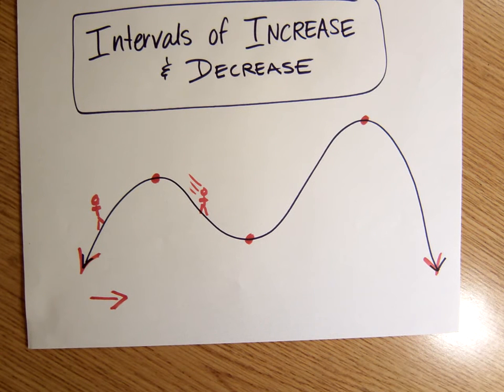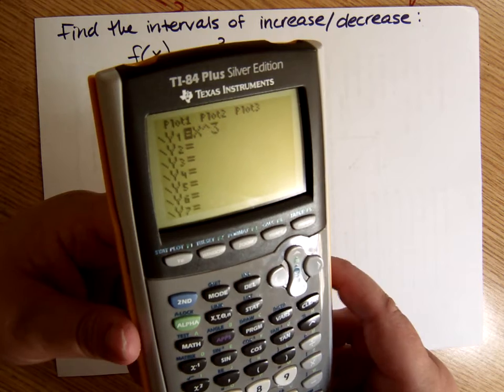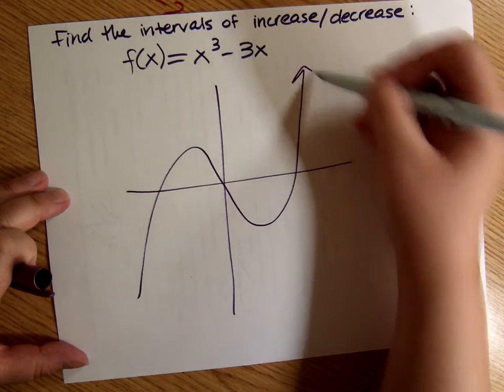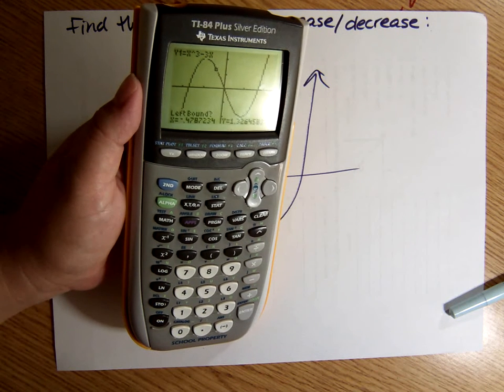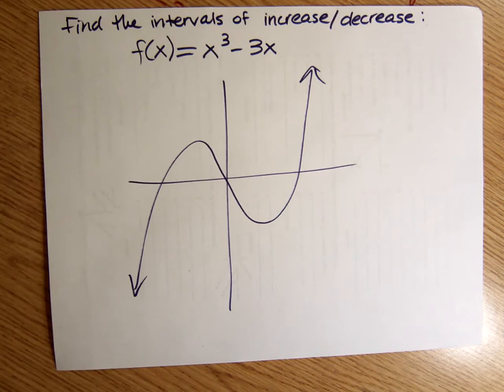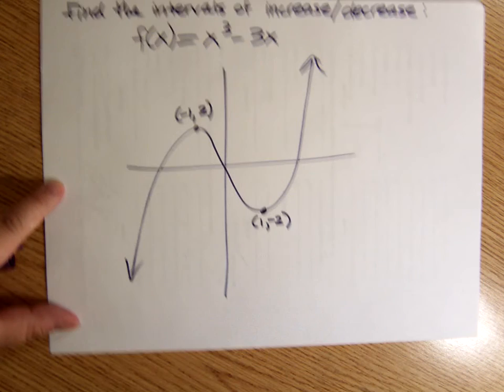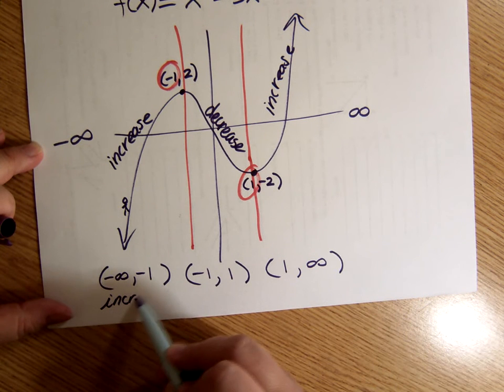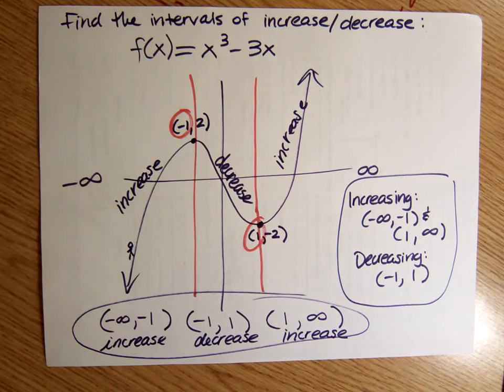Intervals of Increase & Decrease, Part 3 finding Maxima & Minima